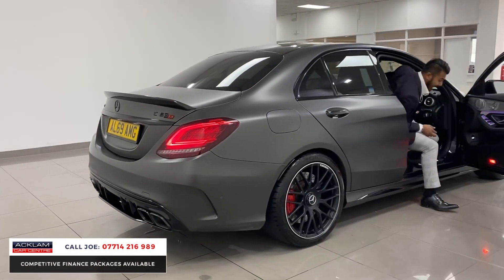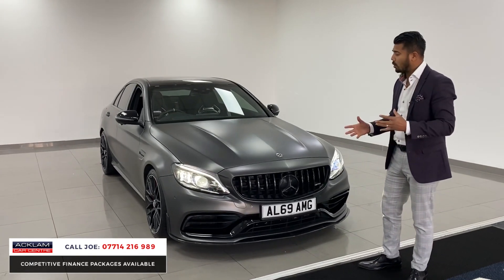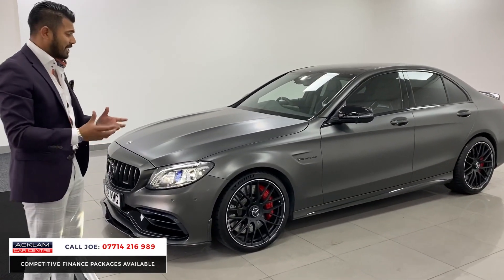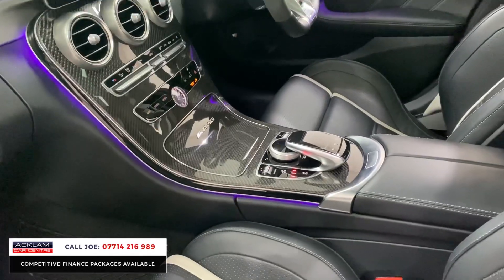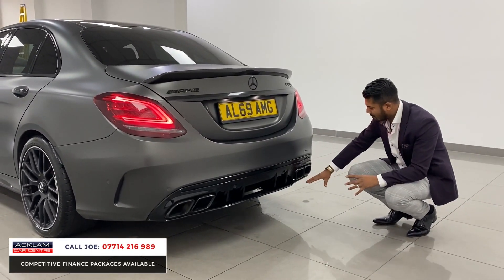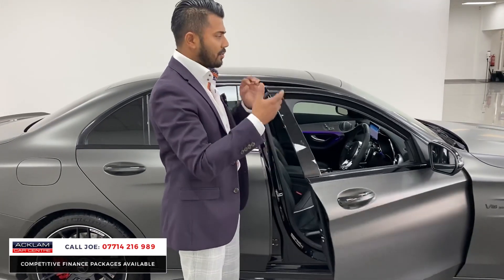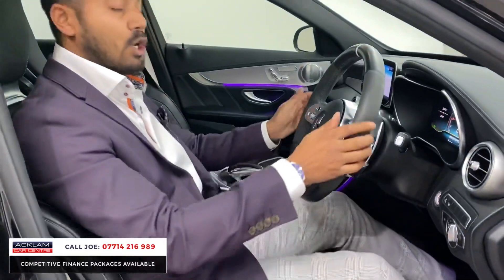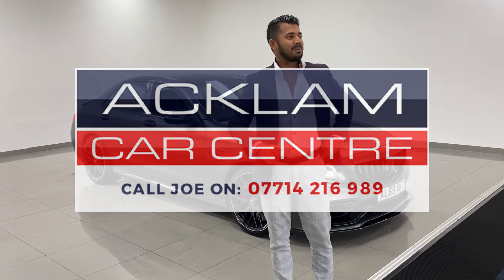2019 Mercedes AMG 4.0 V8 C63 S Premium Plus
510bhp or pure V8 AMG Performance with unbeatable style & specification to match

✔️Magno Matte Grey Wrap
✔️AMG Night Package
✔️Premium Plus Package
✔️Carbon Interior Package
✔️Carbon Exterior Package
✔️Head Up Display
✔️19” AMG Forged Alloys + much more